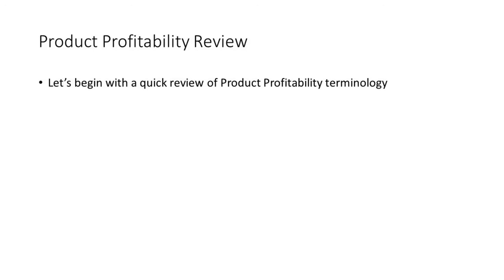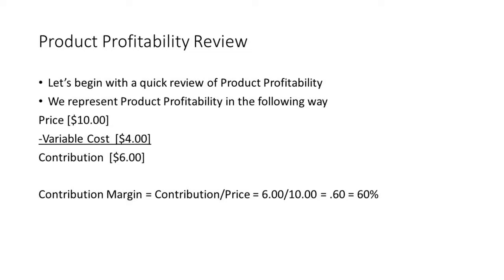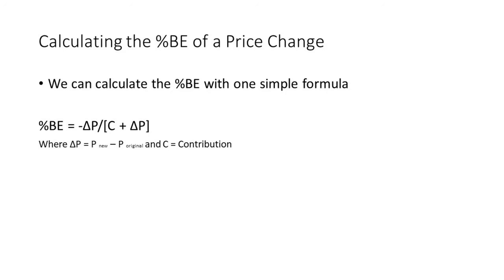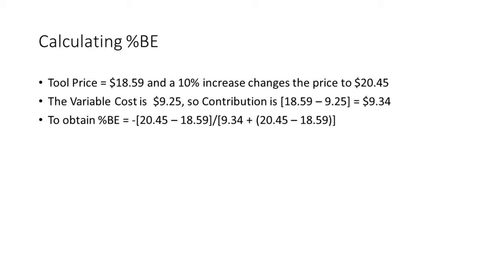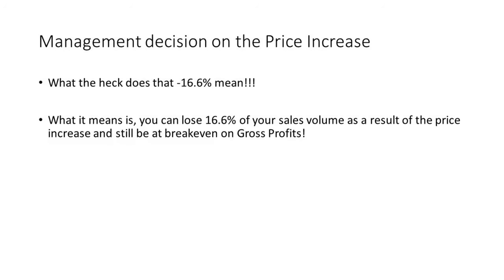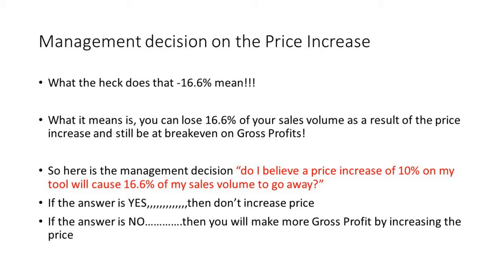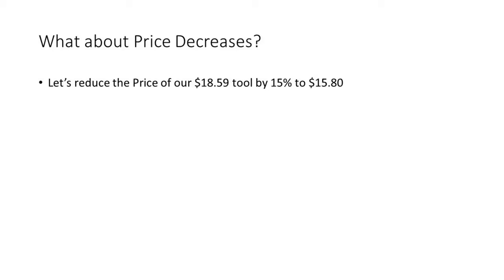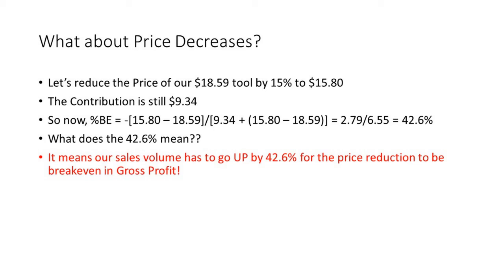The Pricing Channel Video 6: Price Increase and Price Decrease Profitability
In this video we use a simple formula to determine the Percentage Breakeven Point of price changes; up or down.  We describe how to decide if these changes will be profitable for your business.